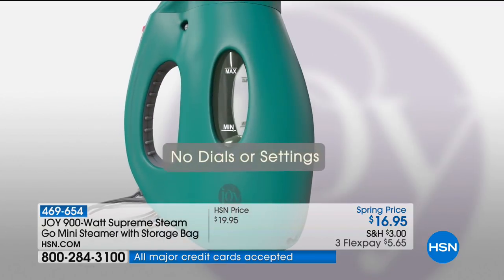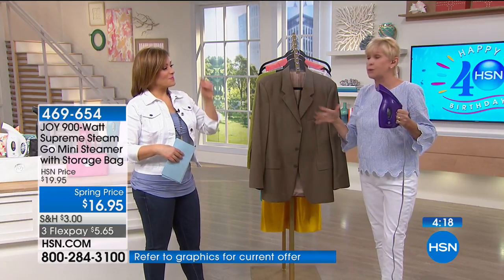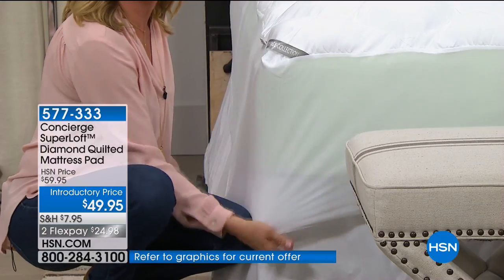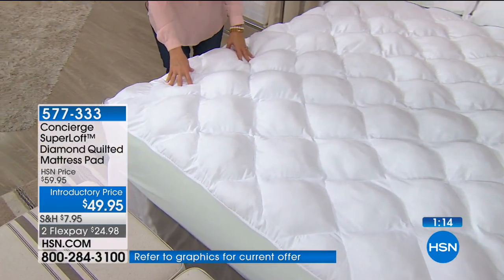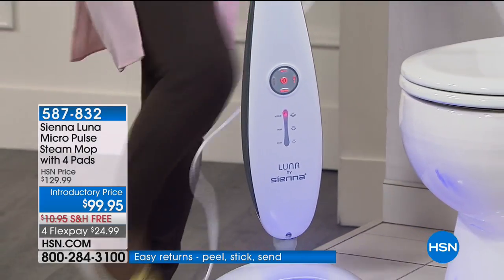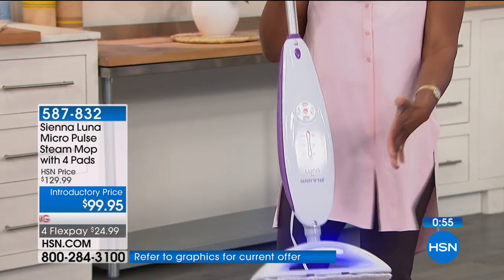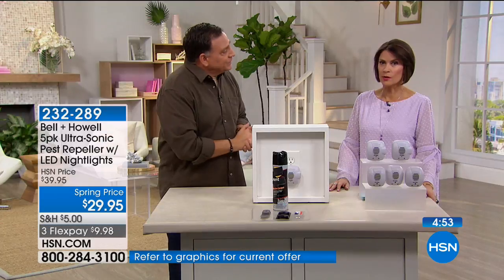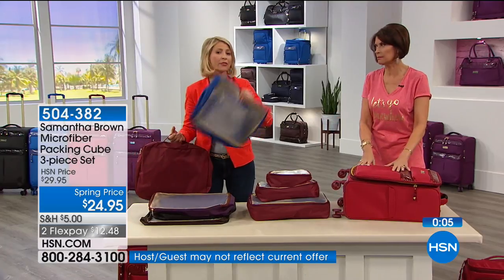HSN | Clever Solutions 03.19.2018 - 04 AM